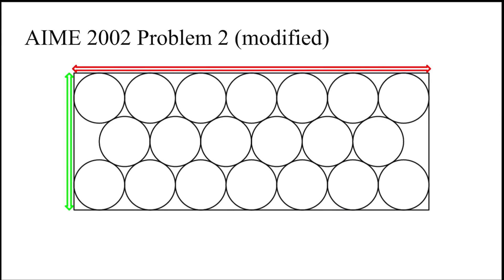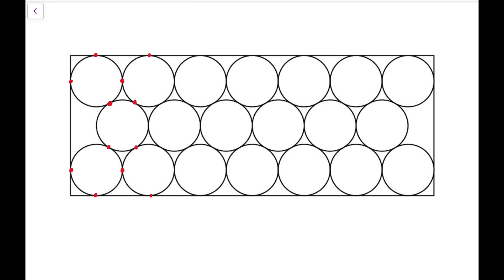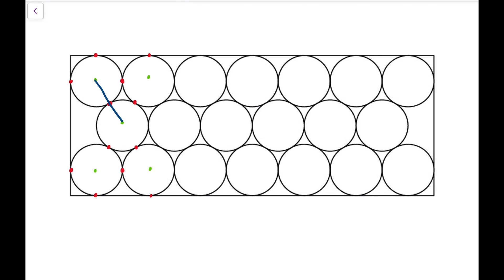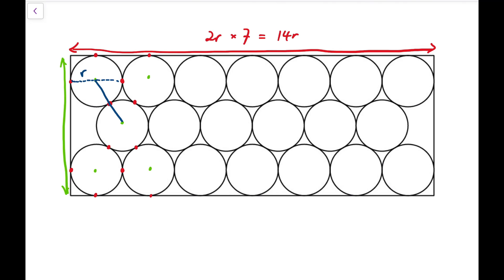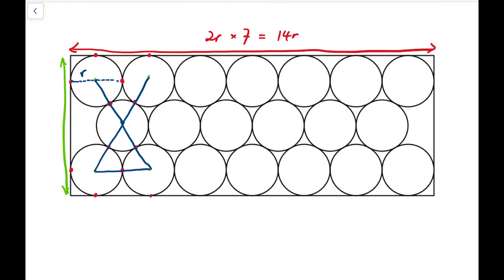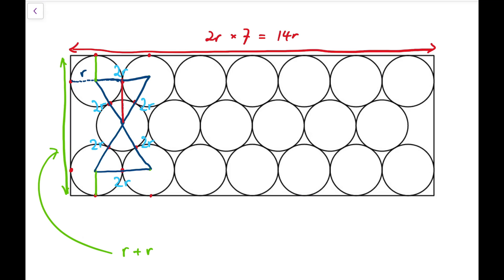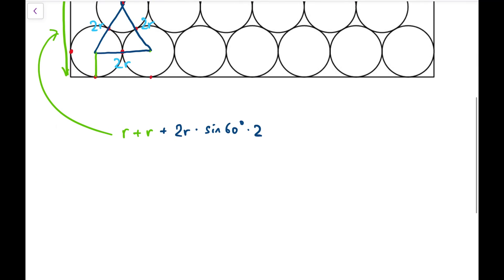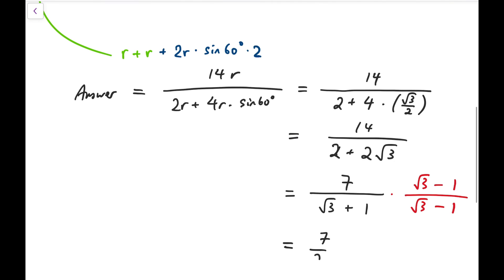Find the Ratio of the Sides of the Rectangle | AIME 2002 Problem 2